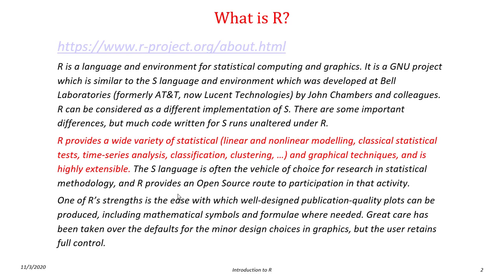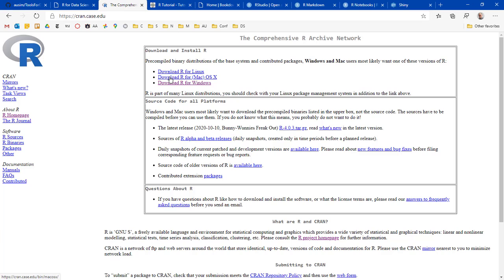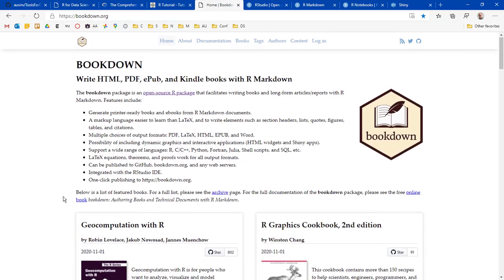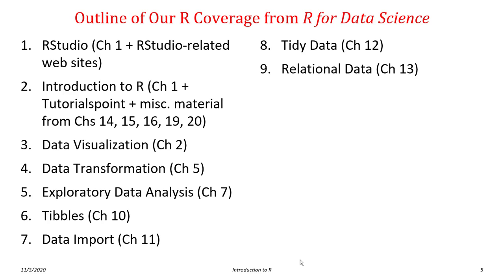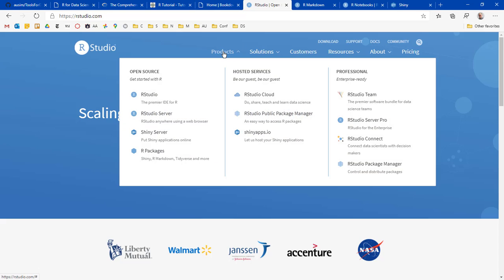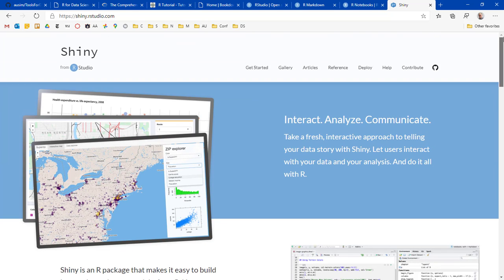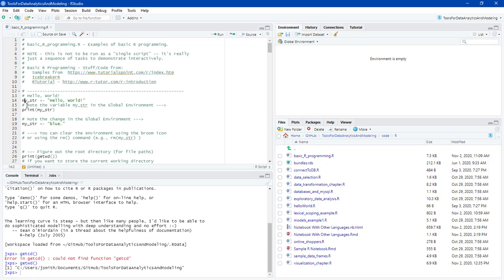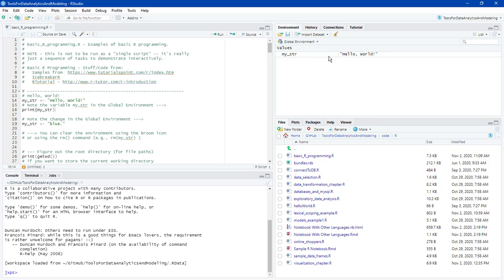Intro to R V01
Intro to the R material covered in INSY 6500/6 at Auburn University.